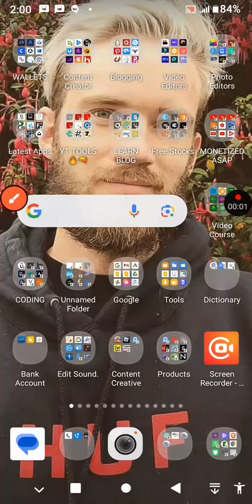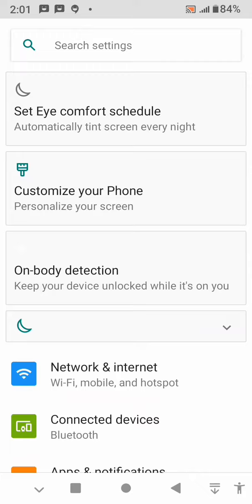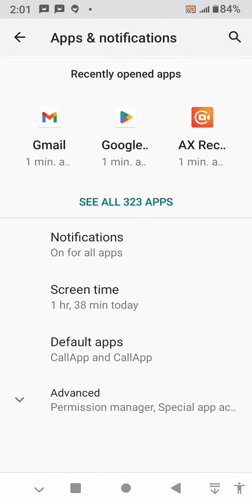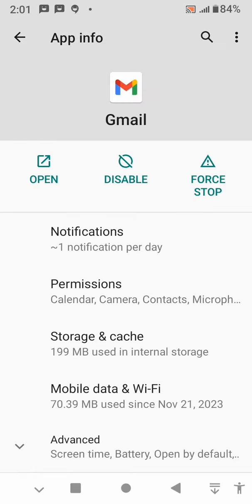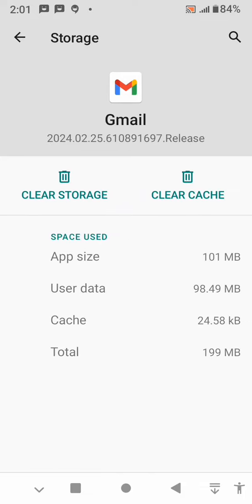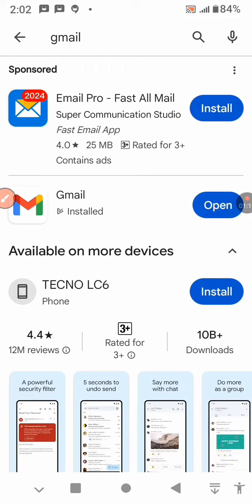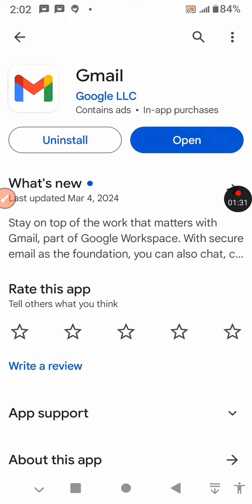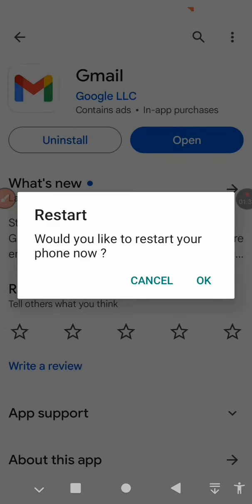how to fix Gmail keeps closing